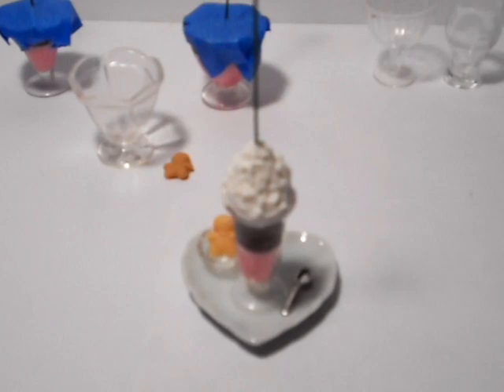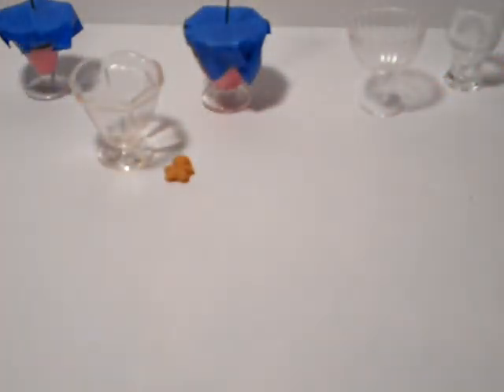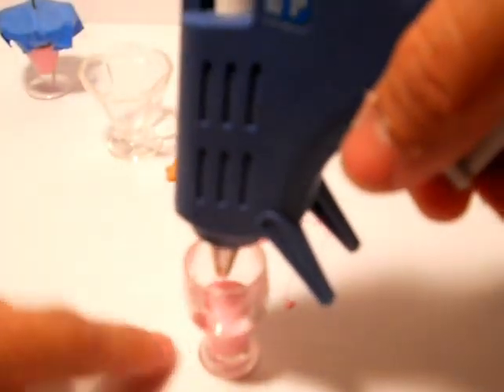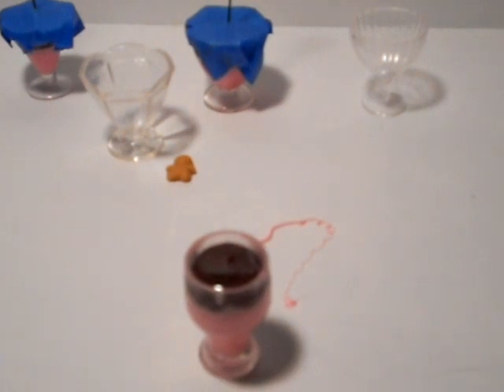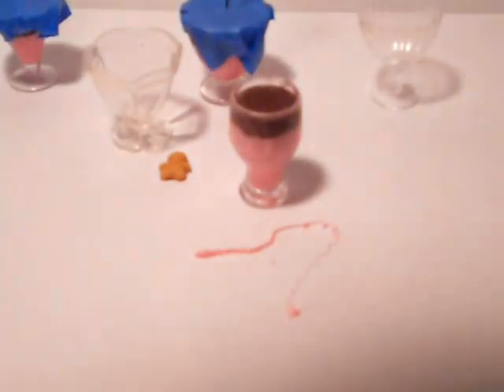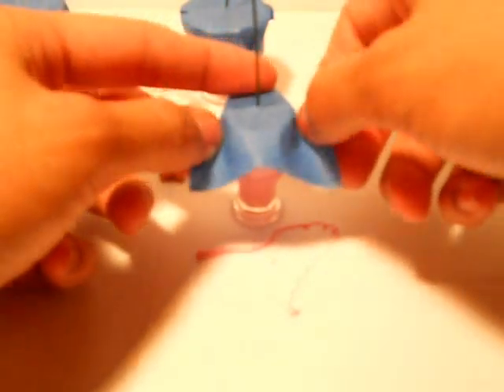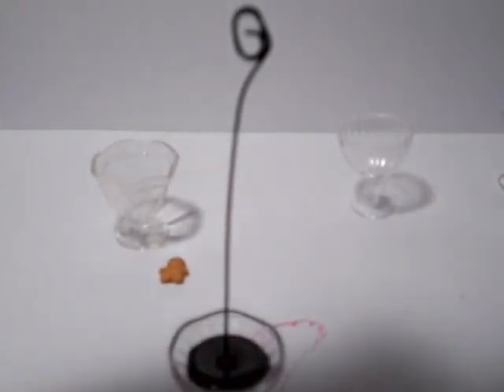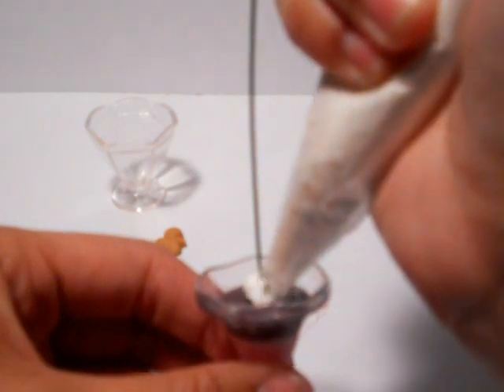DIY How to Make a Mini Card Holder Or Place Setting Part 1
This is a short tutorial on making a mini Card Holder or Place setting in 2 Parts.
You will need:
-Mini Glue Sticks
-Mini Glue Gun
- Miniature Cups, plates, and silverware
-Whip Cream Clay
-Faux Sprinkles
-Floral Wire
-Super Glue
You can find many different types of Sundae cups and other items like: flexible molds, polymer canes, air dry clays and other Ultra kawaii Items in my online stores and my Etsy store Happy Crafting! If you enjoyed this video please rate us.